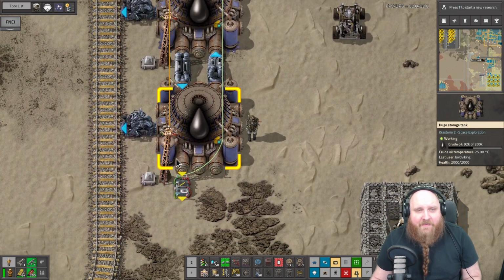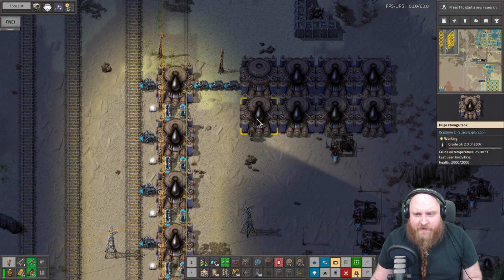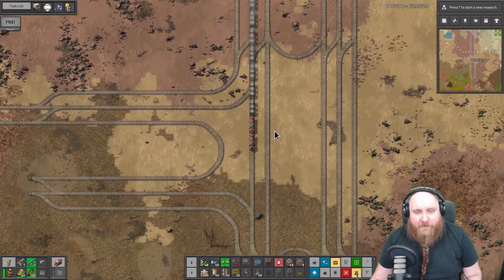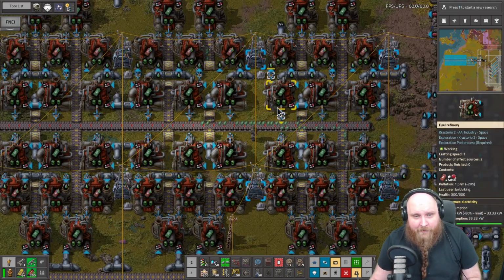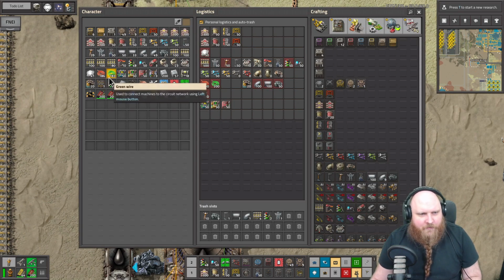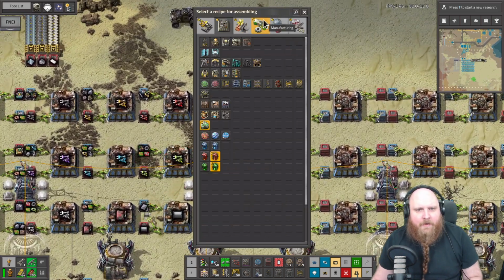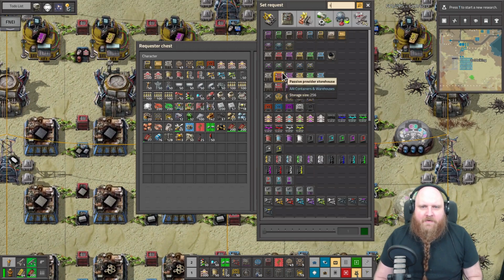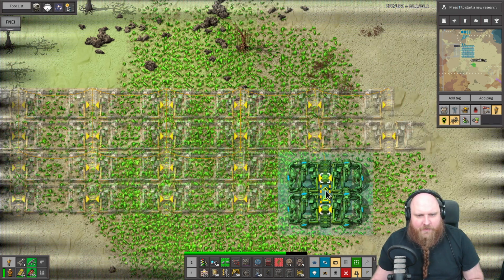Space Exploration + Krastorio + AAI Vehicles - 038 - Thinking about tank balancers and production S!